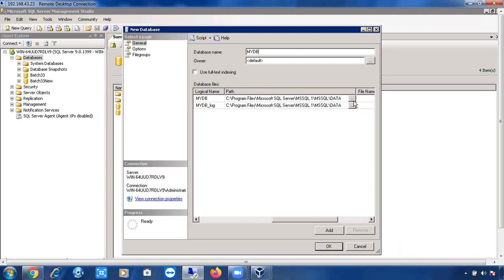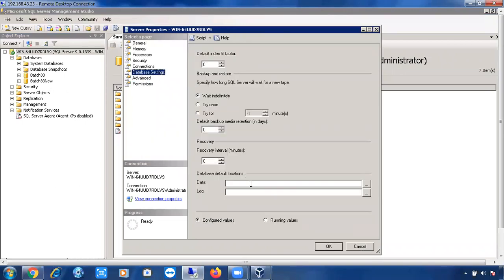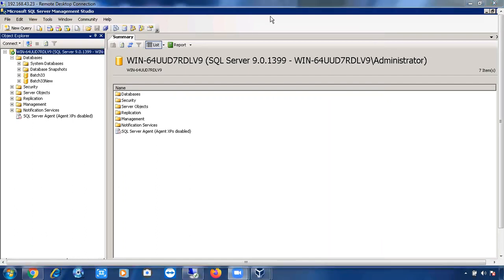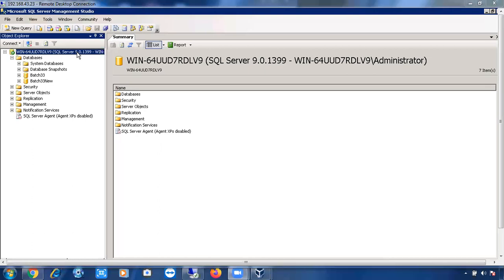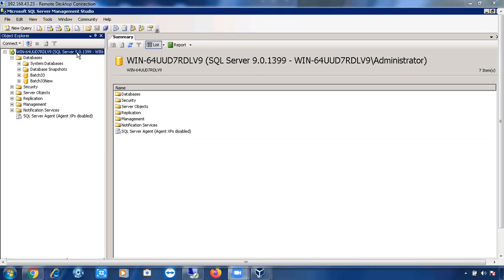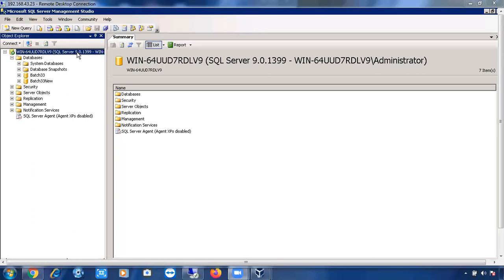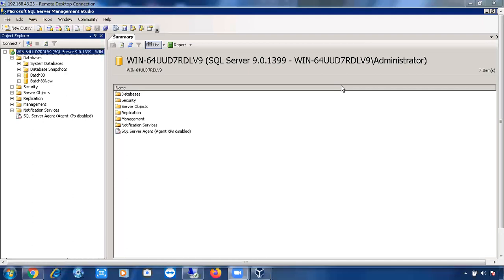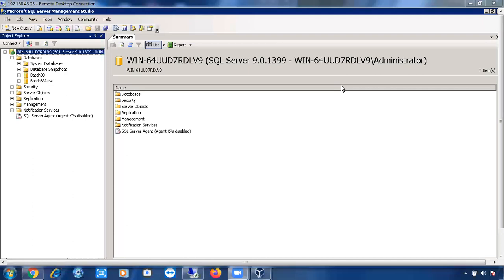Sql Server Service Account Part 1 Class 16